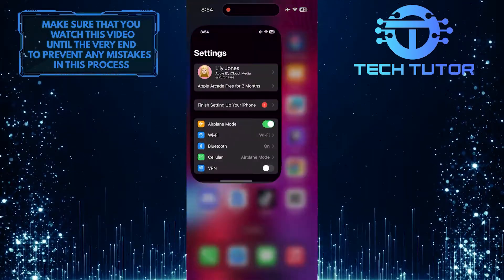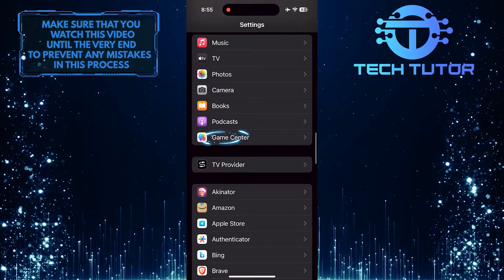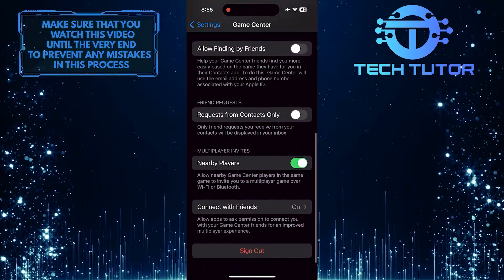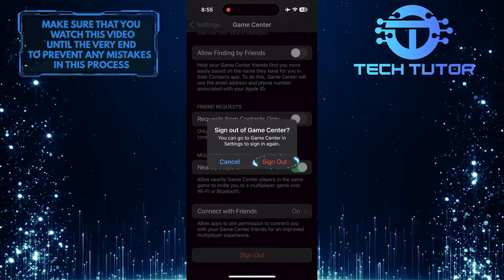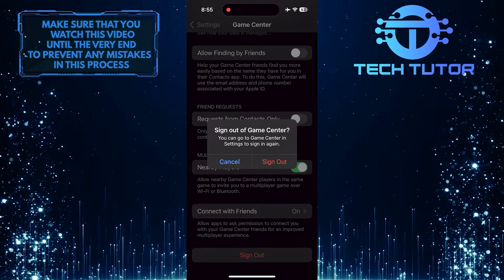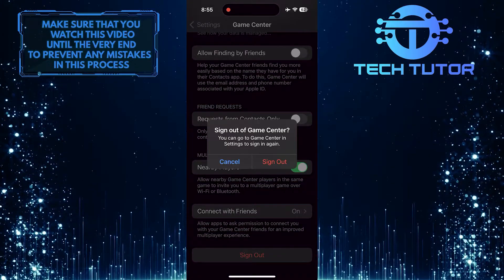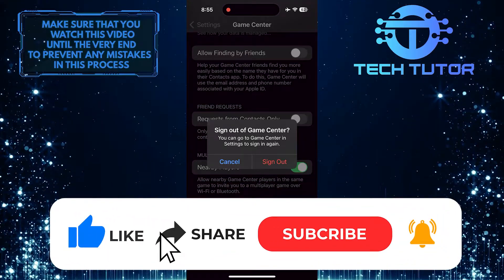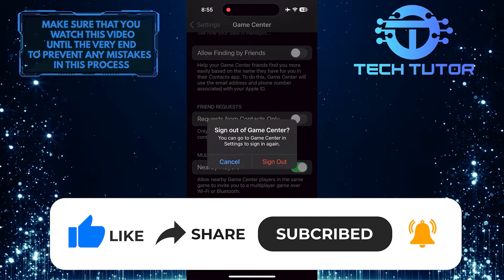How To Unlink Game Center PUBG Mobile iPhone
In this short tutorial, we will show you how to unlink your Game Center account from PUBG Mobile on your iPhone. Unlinking your Game Center account is useful if you want to switch to a different account or if you no longer want to use Game Center for logging in.